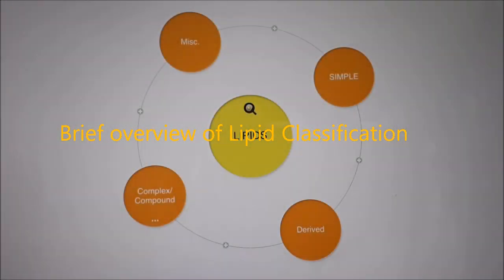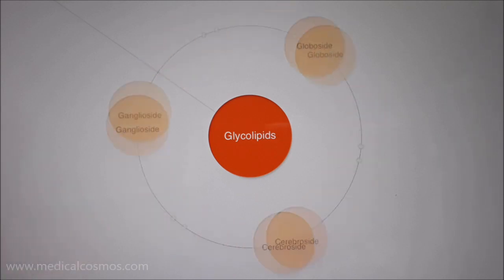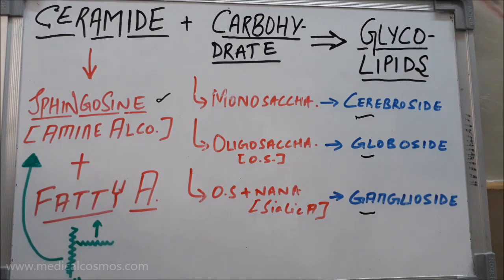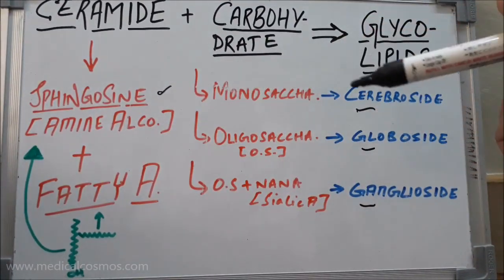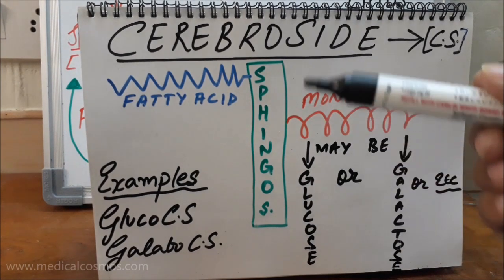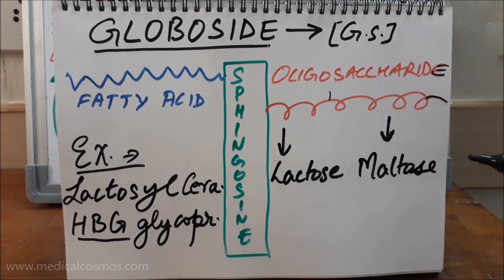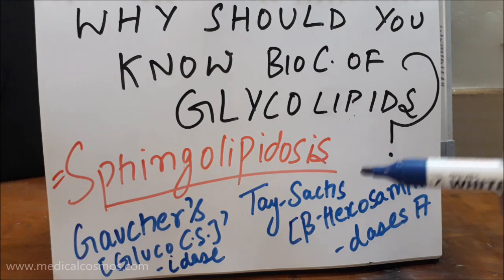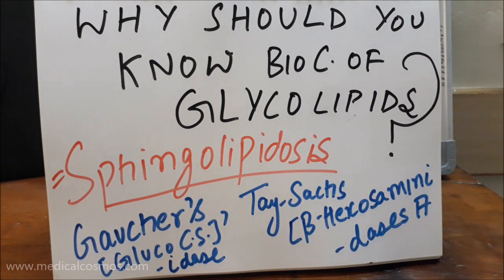GLYCOLIPIDS - Biochemistry Concepts & Brief Lipid Classification Cerebrosides, Gangliosides, etc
Discussed GlycoLipids/GlycoSphingoLipids Biochemistry relating to its conceptual overview with its further types. Very important concept discussed here.